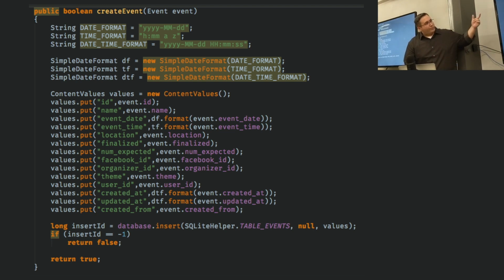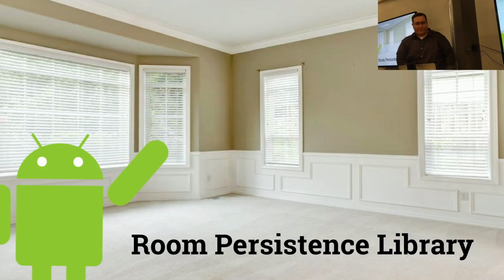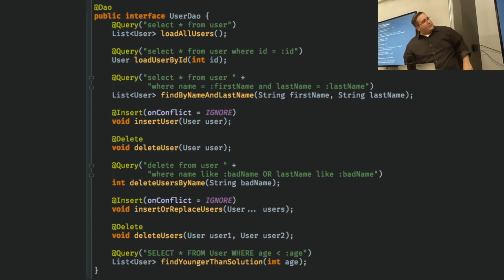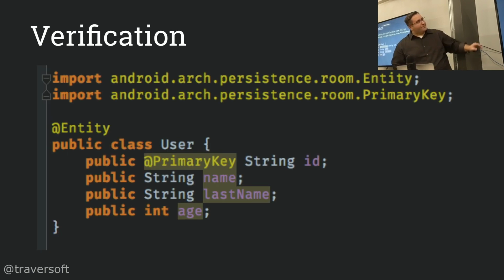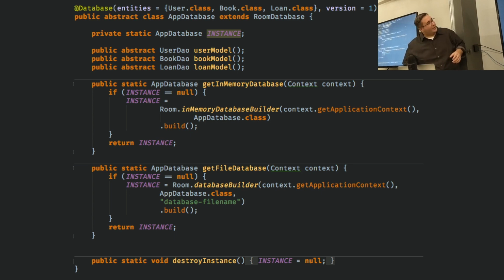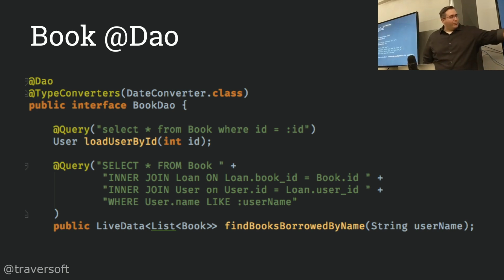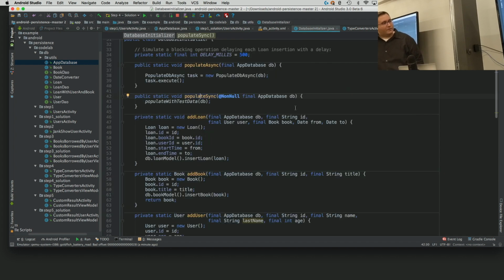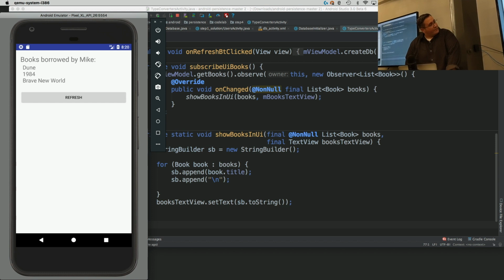Persisting Data with Room on Android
At Google I/O we learned about Room and how great it is for persisting data without having to write all that tedious boilerplate code we would if we were just using a SQLite database on its own. We’ll take a look at what we’ve been doing up until now, how Room makes things easier for us and then dive into a simple sample app to see what it takes to start using Room in your Android apps.

Speaker: Mike Traverso